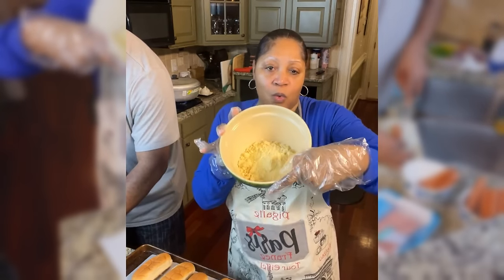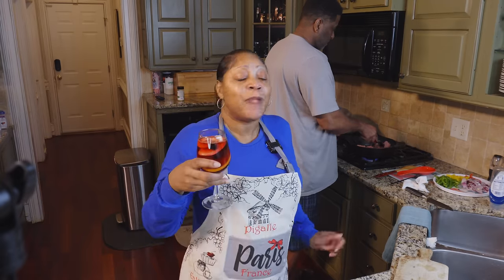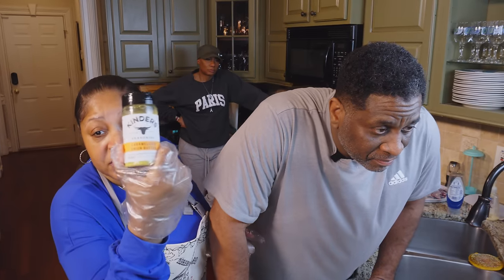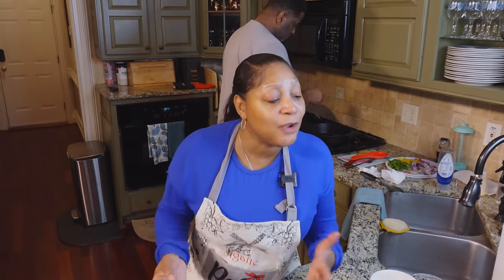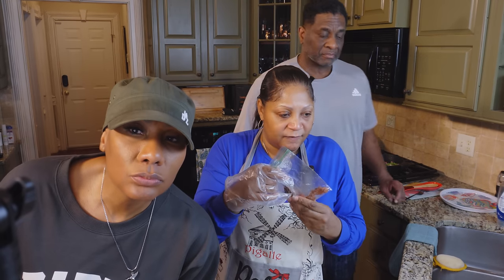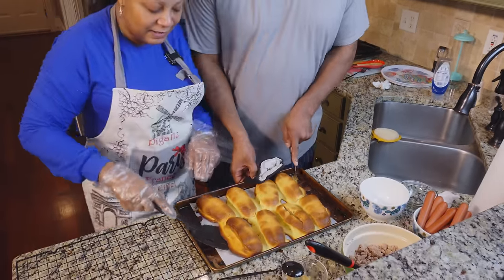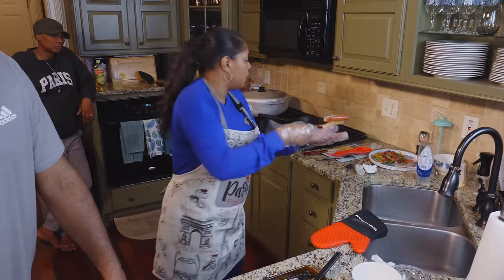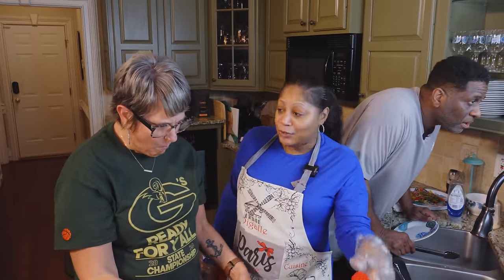Towanda Stops by Trina & Von's Cornbread Hotdog Party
See what happens when Towanda and some of her friends show up to Trina and Von's cornbread hotdog party